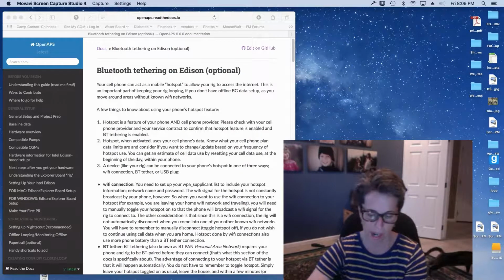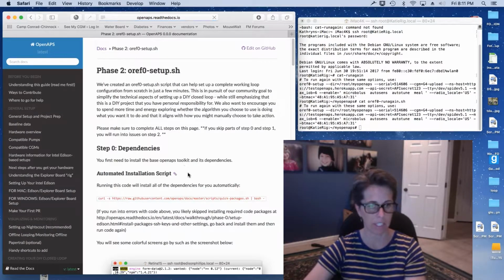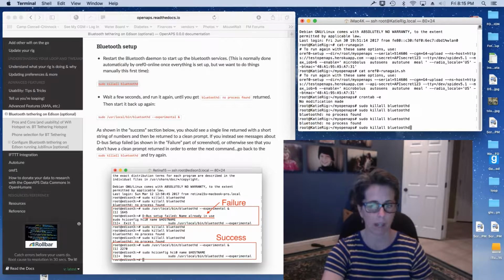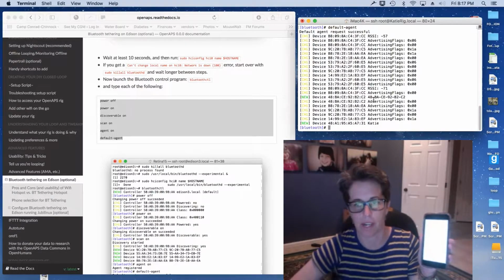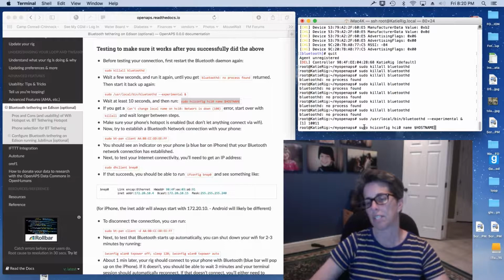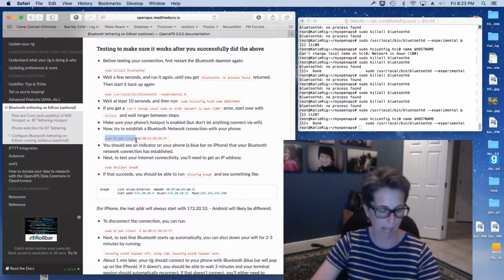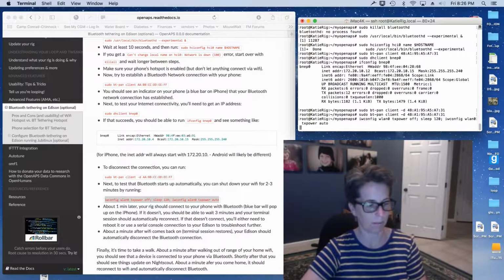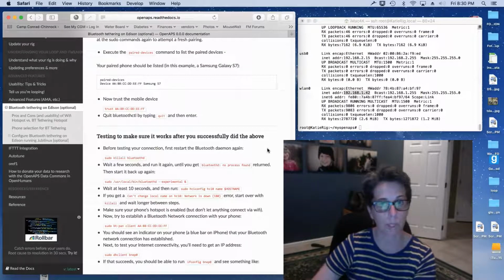BT Tethering OpenAPS